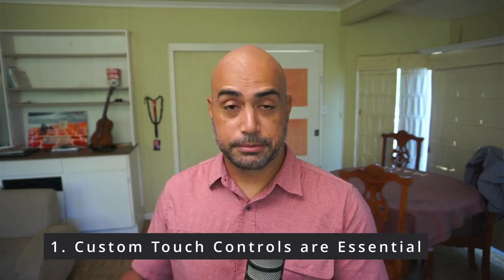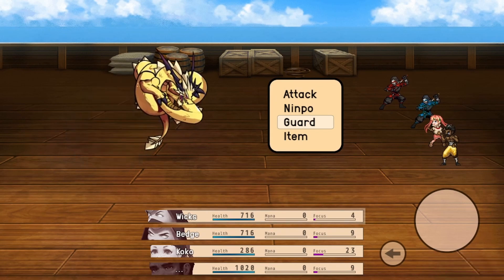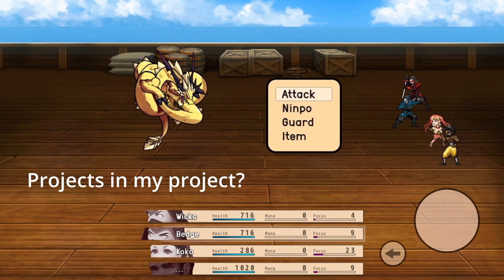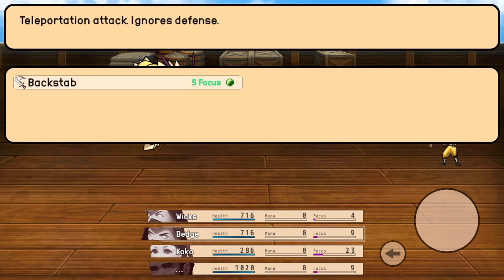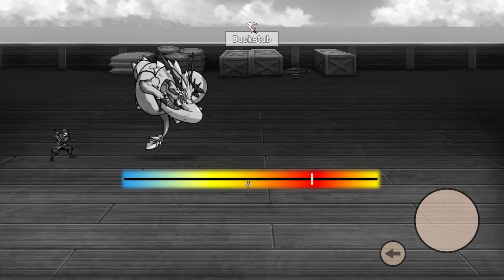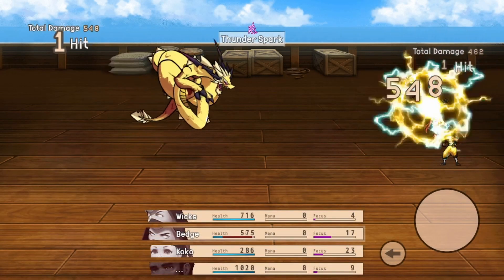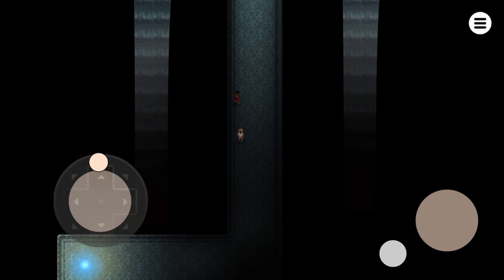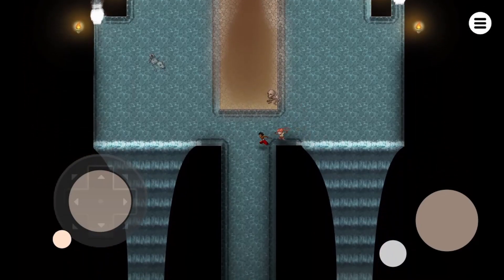10 Essential Tips for Mobile RPG Maker Projects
0:00 Introduction
2:07 1. OpenGL is Different On Mobile
3:05 2. Custom Touch Controls are Essential
3:55 3. Tints Don't Work Properly On Mobile
5:05 4. Smaller Games are Easier to Deploy
6:06 5. Case Sensitive Assets in Code
7:29 6. Height / Width Limit of 2000 Pixels
9:05 7. Take Care with Plugins
10:23 8. No DevTools in Mobile Testing
11:59 9. Google Play Store and App Store are Hard
12:25 10. Difficult Android and iOS APIs
13:30 Aloha!

Please support my game, Familia. It follows four protagonists through a journey to retake their homeland. The game’s style is highly influenced by 90s-kind Japanese role-playing games like Final Fantasy 1-6.